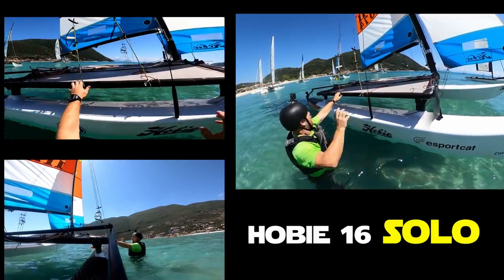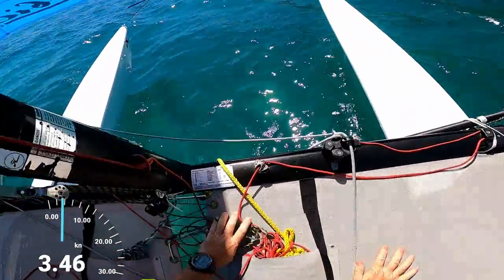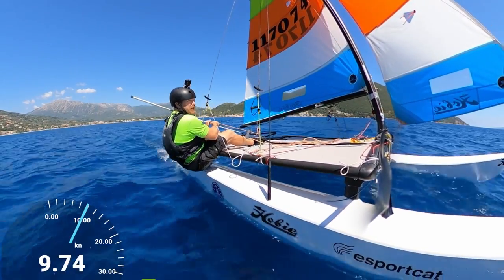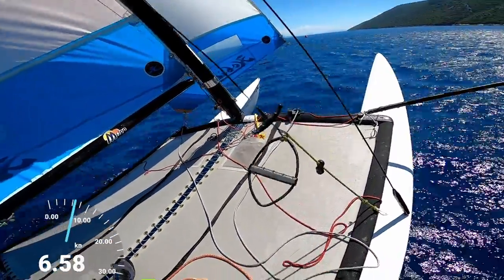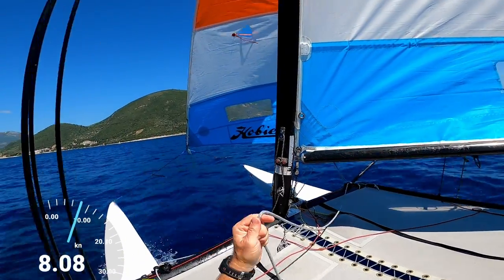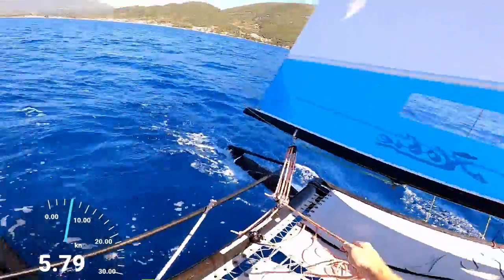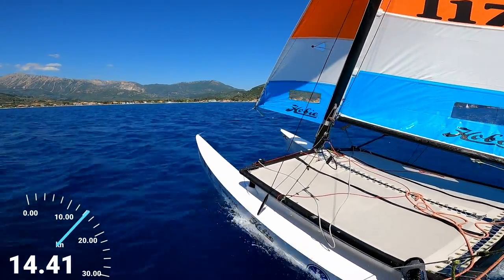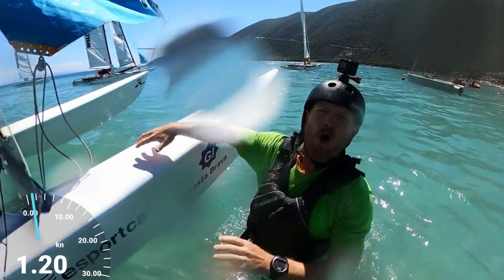Complete HOBIE 16 SOLO lesson: MULTICAM with live commentary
⛵️Instagram The full procedure from leaving to returning.
We're looking at:
Boat preparation - on the water
Sailing Upwind and Tacking
Helm Trapezing
Sailing Downwind and Gybing
The Fast Reach
Returning to the Beach and stopping